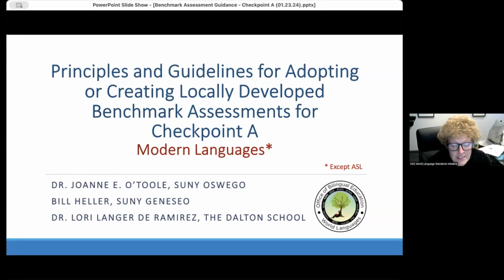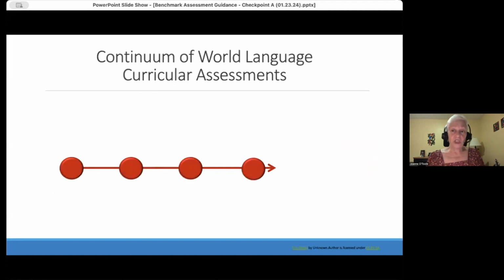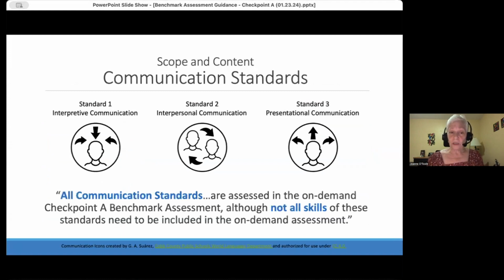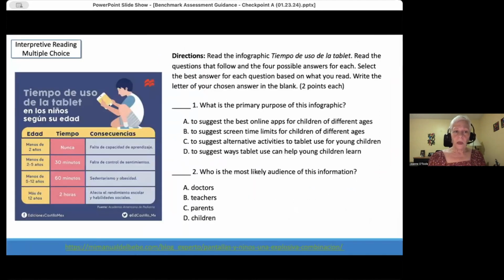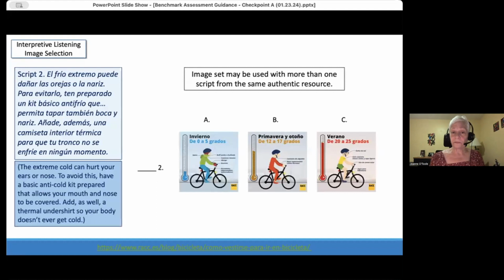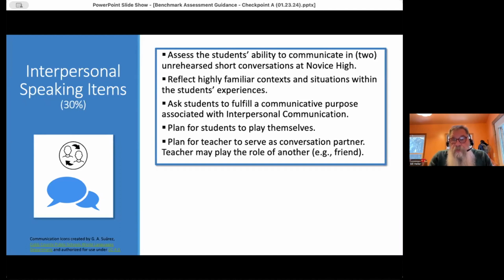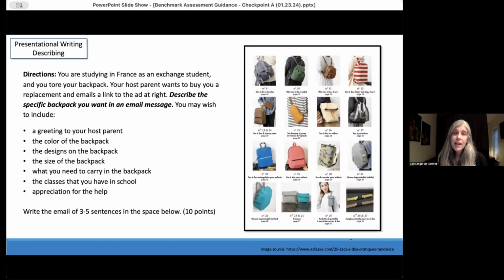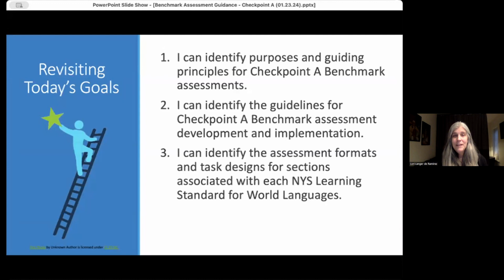Principles and Guidelines - Locally Developed Benchmark Assessments for Checkpoint A (Modern)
Webinar description:  In this session, the presenters will explain the general principles and protocols outlined in the NYSED-OBEWL document, Principles and Guidelines for Adopting or Creating Locally Developed Benchmark Assessments for Checkpoint A (Modern Languages). This document provides guidance to Local Educational Agencies and regional and statewide consortia for the creation of Checkpoint A Benchmark Assessments for Modern Languages aligned to the revised NYS Learning Standards for World Languages. Benchmark assessments are those assessments used to award one high school credit for middle school students prior to entering Grade 9 and to meet the one-credit graduation requirement. Checkpoint A Benchmark Assessments must be aligned to the revised standards for the June 2025 administration.  This webinar is designed for teachers of modern languages, other than American Sign Language.  We anticipate being able to offer both a guidance document and a webinar in the future that specifically focuses on guidelines for Checkpoint A Benchmark Assessments in American Sign Language.